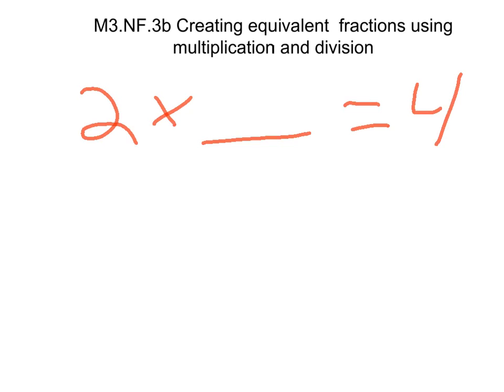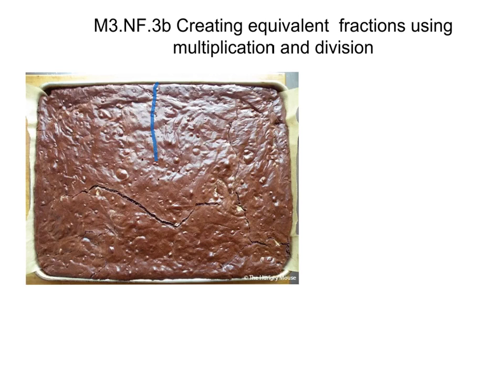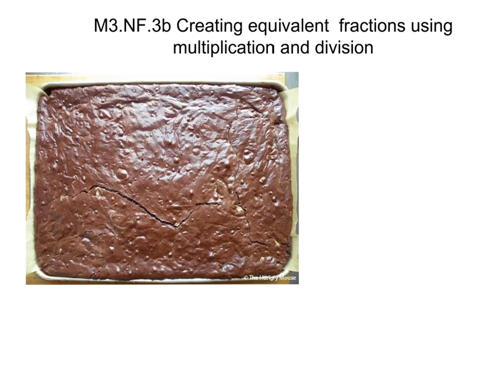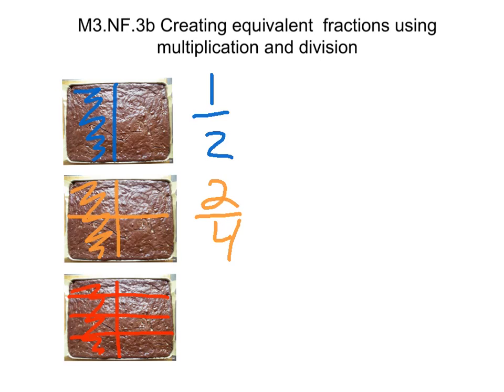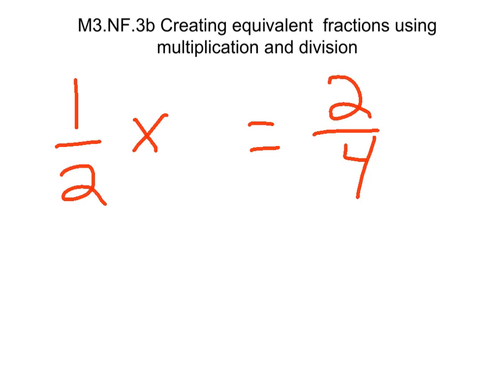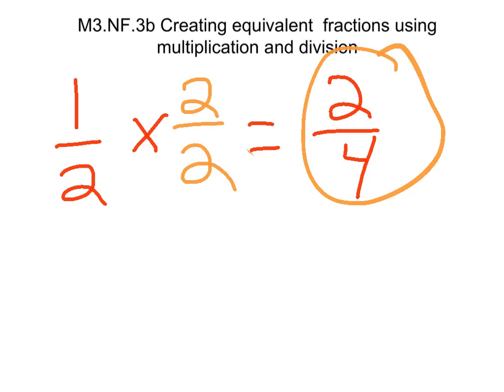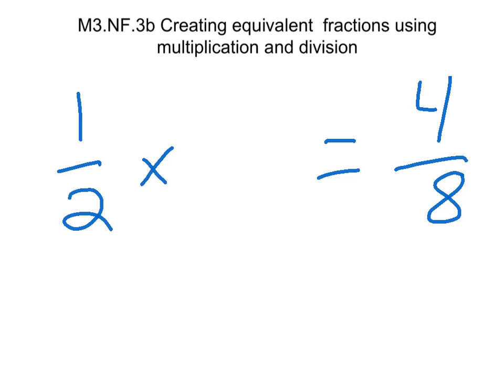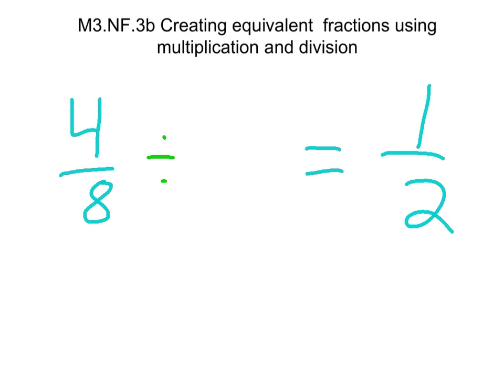M3.NF.3b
A quick look at creating a equivalent fractions using multiplication and division.